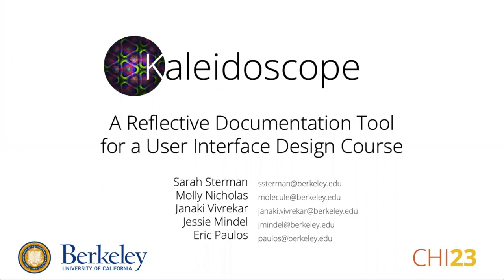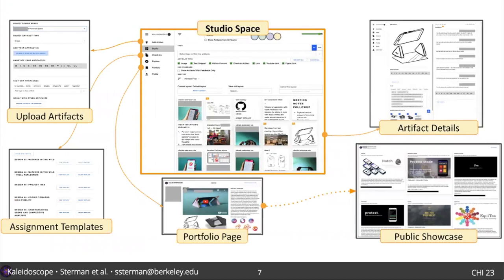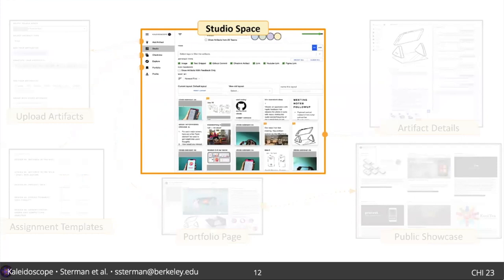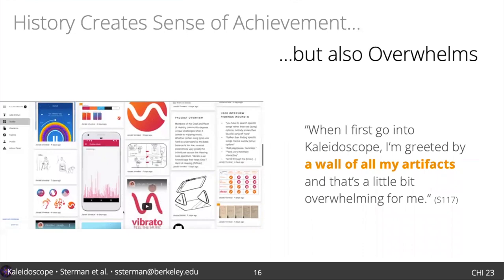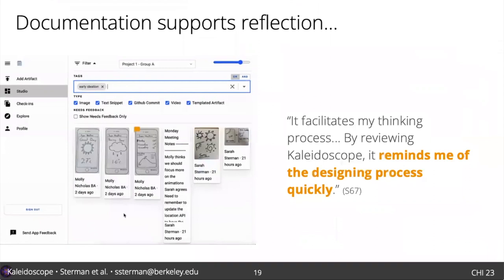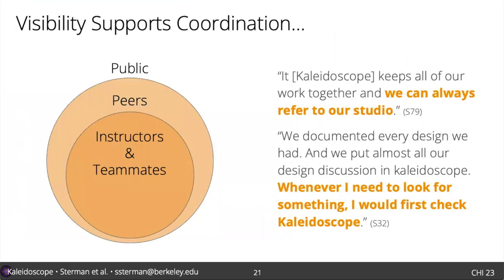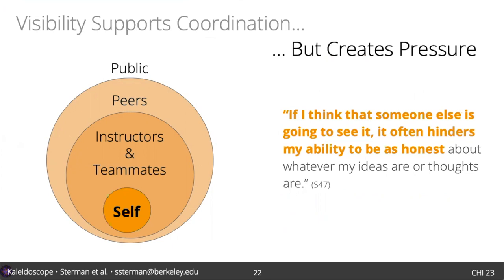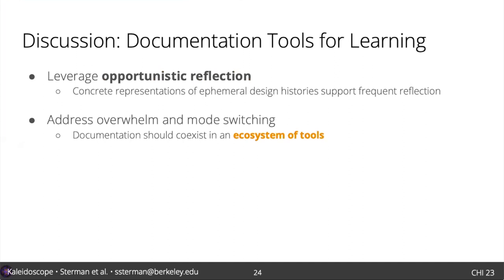Kaleidoscope: A Reflective Documentation Tool for a User Interface Design Course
Sarah Sterman, Molly Jane Nicholas, Janaki Vivrekar, Jessica R Mindel, Eric Paulos

Session: Supporting Learning in Classrooms and Online Courses

Documentation can support design work and create opportunities for learning and reflection. We explore how a novel documentation tool for a remote interaction design course provides insight into design process and integrates strategies from expert practice to support studio-style collaboration and reflection. Using Research through Design, we develop and deploy Kaleidoscope, an online tool for documenting design process, in an upper-level HCI class during the COVID-19 pandemic, iteratively developing it in response to student feedback and needs. We discuss key themes from the real-world deployment of Kaleidoscope, including: tensions between documentation and creation; effects of centralizing discussion; privacy and visibility in shared spaces;  balancing evidence of achievement with feelings of overwhelm; and the effects of initial perceptions and incentives on tool usage. These successes and challenges provide insights to guide future tools for design documentation and HCI education that scaffold learning process as an equal partner to execution.